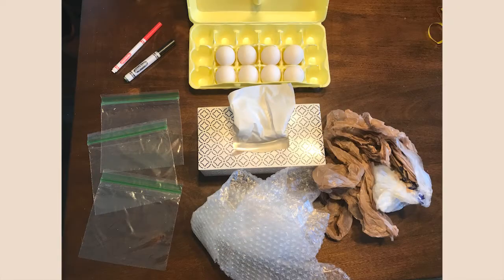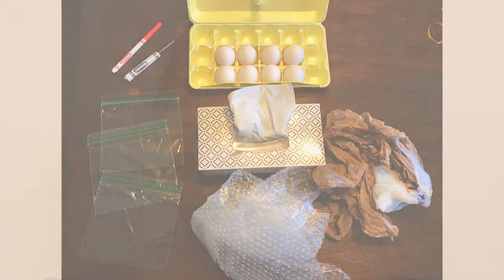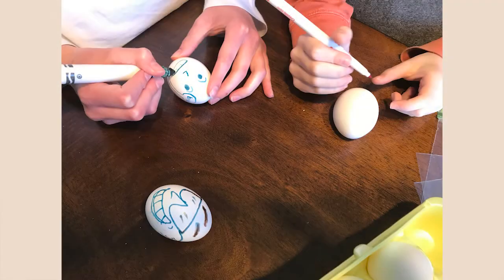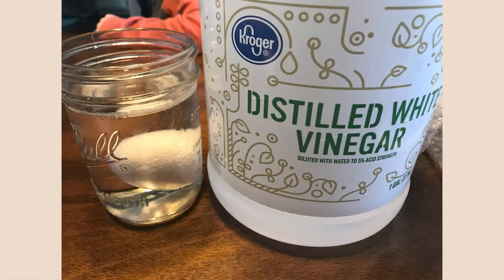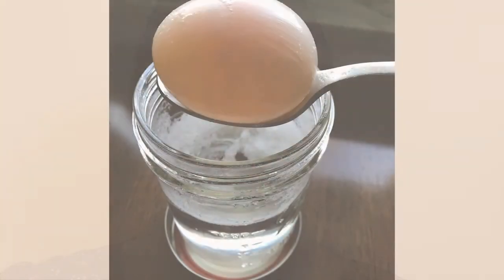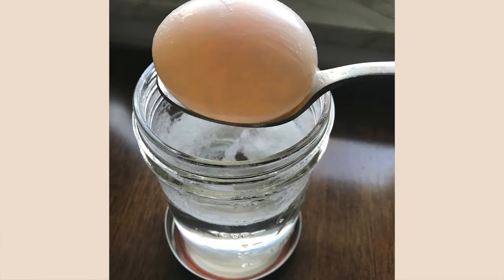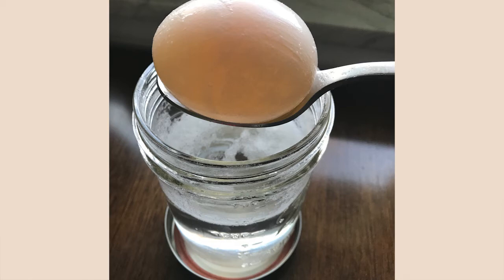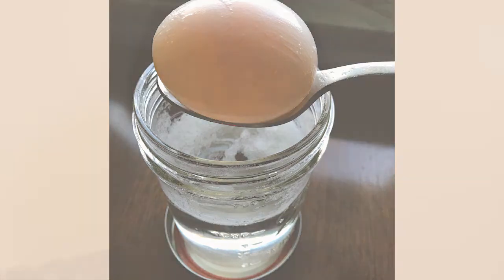Family Challenge - Eggsperiments - 4-1-2021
Here are three fun experiments using raw eggs. (They are pretty inexpensive in the grocery store right now!) 🥚Have fun and let us know if you have success (or if you break a few eggs! 🍳)